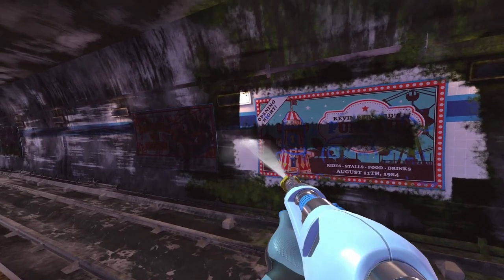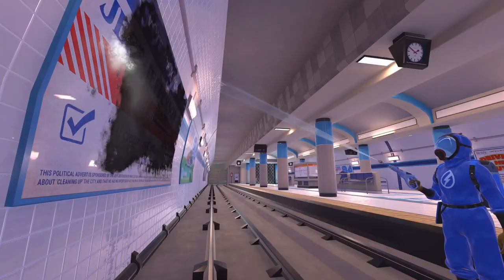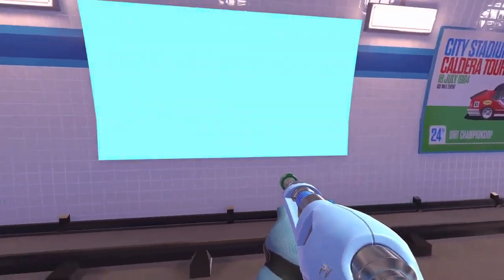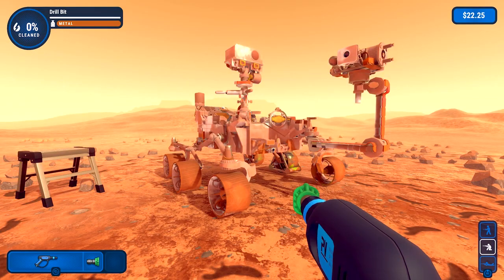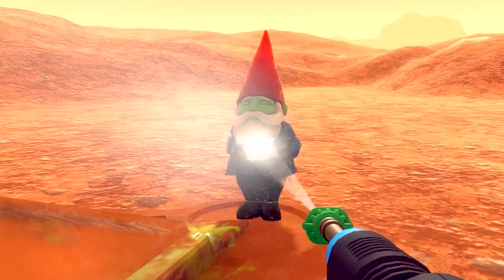POWERWASH SIMULATOR VACATION Xbox Travels Muckingham MiBaGamesAndFun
The final two of the eight new protagonists have arrived! Introducing Ochette, the Hunter, and Castti, the Apothecary - as well as how to progress through the game’s eclectic story, which offers players a huge degree of freedom.

Take a minute and look!!! 👍👍👍

100 x Golden Trump Bucks

Secret NASA experiment confirms 500 B.C. Chakra teachings
Wealth DNA Code

GET PAID TO PLAY FIFA

Brain Training for Dogs - Unique Dog Training Course!